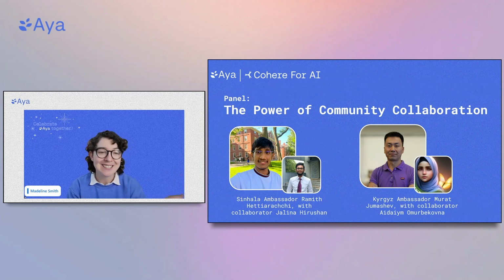Aya: The Power of Community Collaboration, a panel conversation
A panel discussion on the power of community collaboration, and how various communities came together to advance Aya's data collection. The panel features Aya Sinhala Ambassador Ramith Hettiarachchi, Sinhala contributor Jalina Hirushan, and Aya Kyrgyz Ambassador Murat Jumashev, and is hosted by Aya Operations Lead, Madeline Smith.

This talk was given as part of Celebrate Aya, Together - a livestream event to celebrate the release of Aya in February 2024.